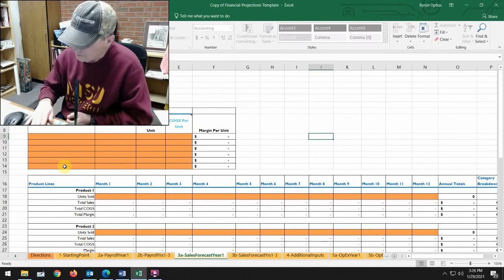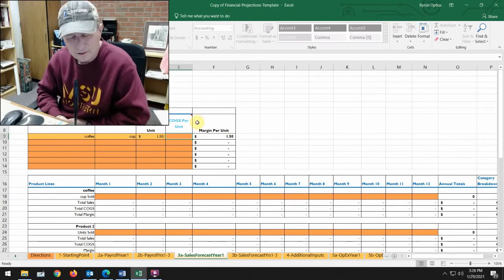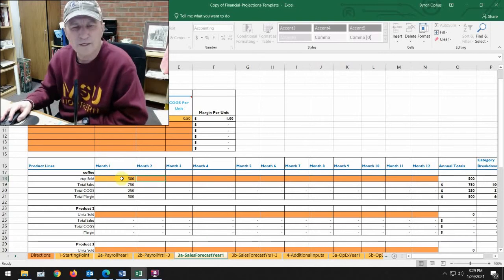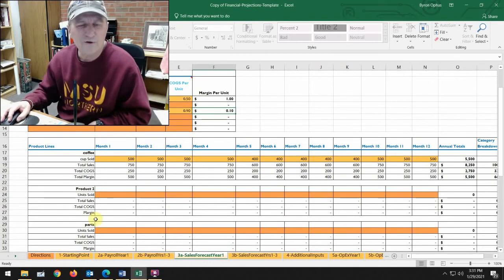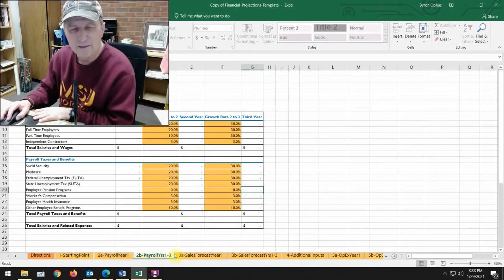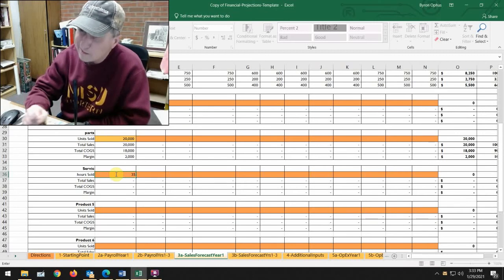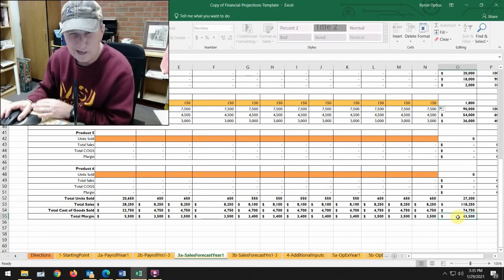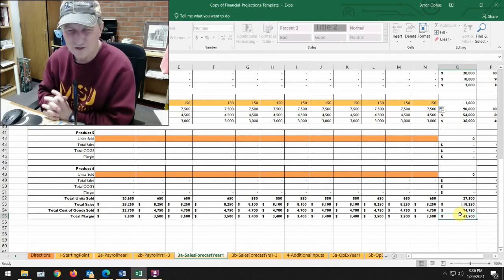Sales Forecast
Entrepreneurship Spring 2021